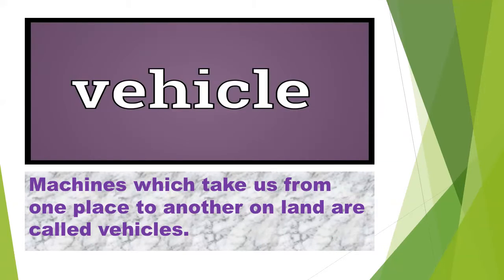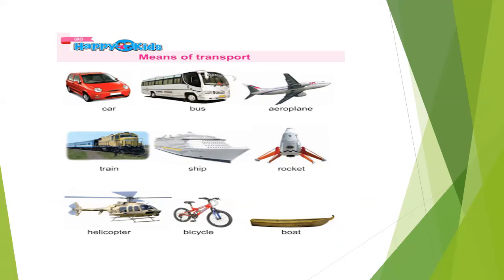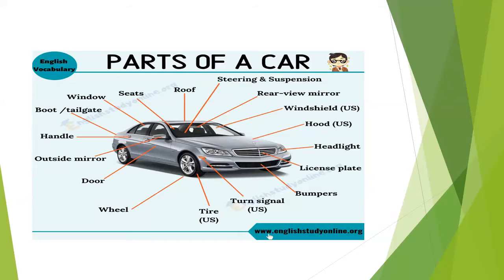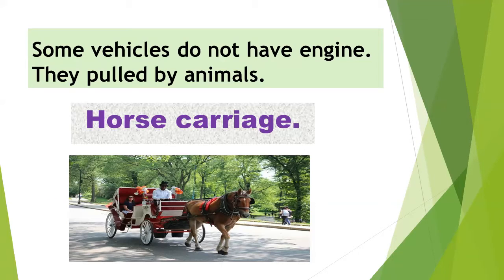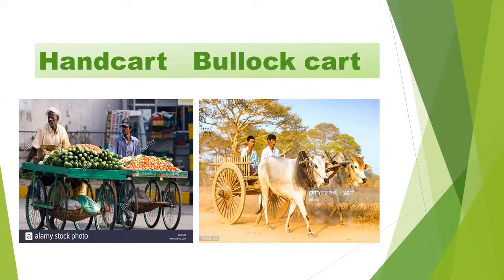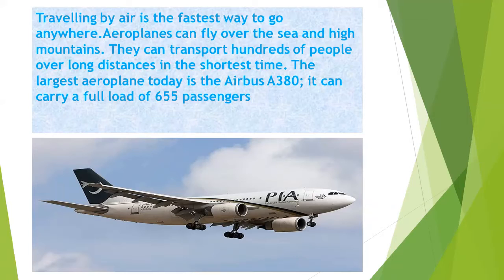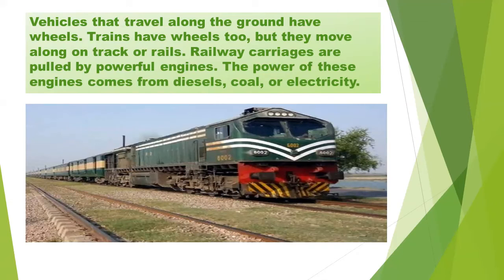Social Studies Grade 3 Lesson#8